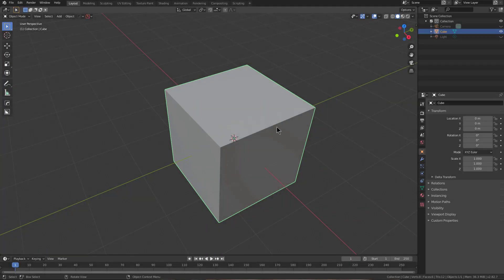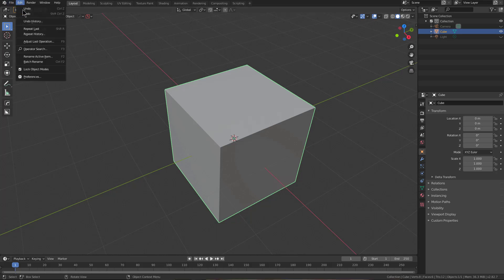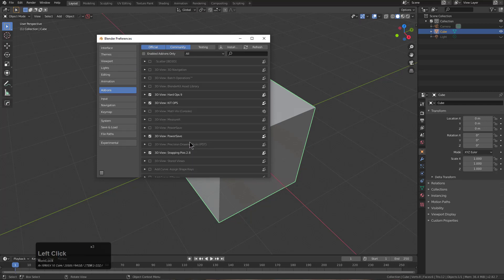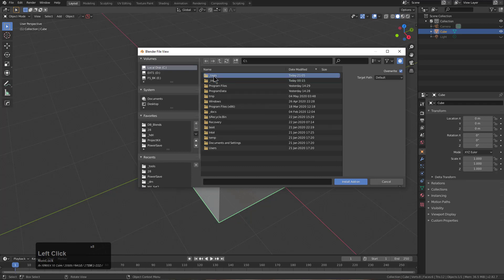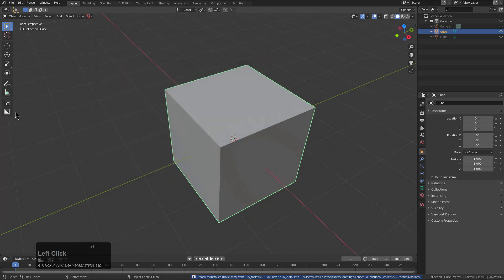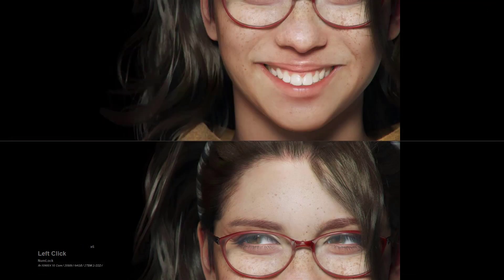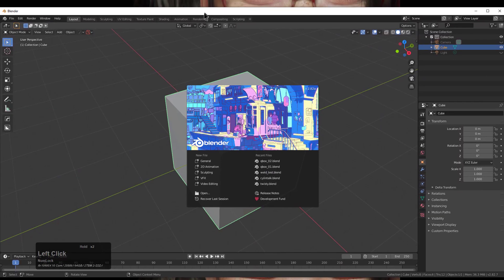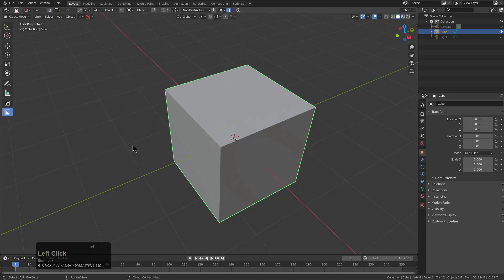boxcutter - 716 installation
To commemorate 716 a new installation video.